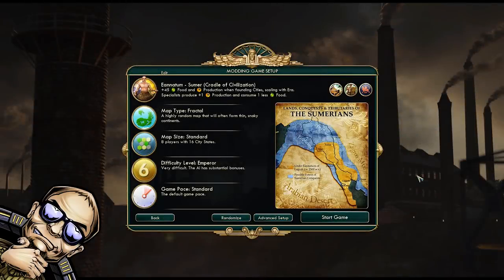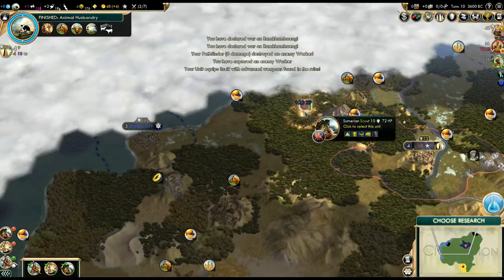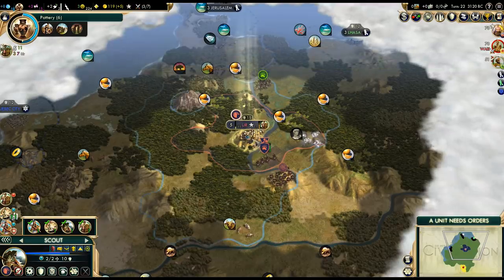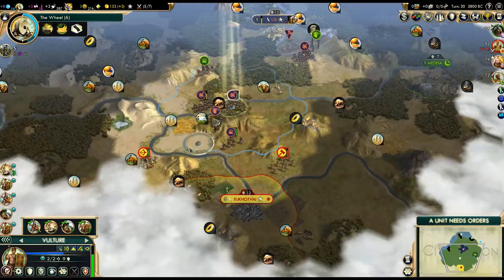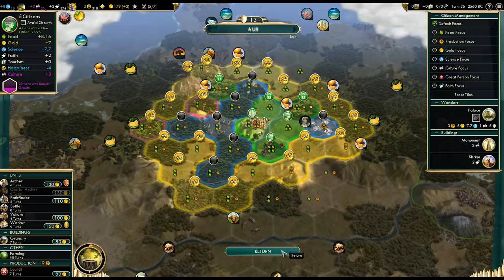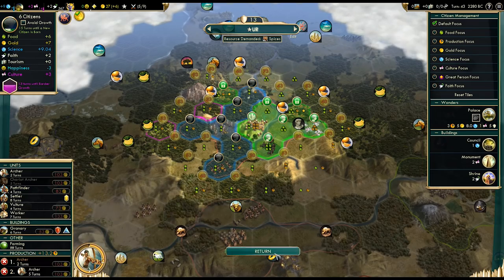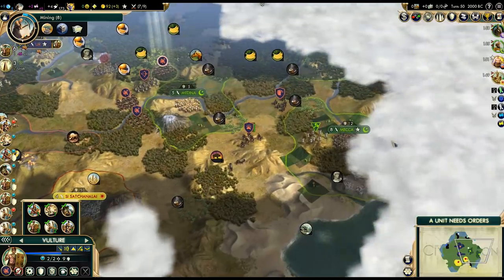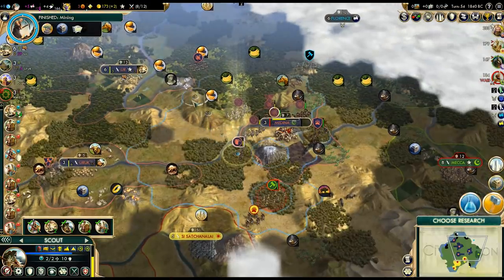Civilization 5 VP - Let's Play Sumer [Modded] - Part 1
Let's Play Civilization 5 with Vox Populi mod as Sumer! I'm using September 15th Beta and playing on standard size continents map, with standard game speed. Vox Populi's event system is disabled. Enjoyed the video?

Hi! My name is Marbozir and I've been running a gaming channel since 2011. I enjoy many different genres, but I always had a soft spot for strategy games, so you'll find a lot of them on my channel. The videos I make include short series, where I check out new games that interest me, long let's play / walkthrough style series focused on games I especially enjoy, sometimes a high difficulty level playthrough, and from time to time - random one-offs, occasional multiplayer series, old games and more. I like sarcasm and dry humor, so you'll probably find some of that in my videos too!